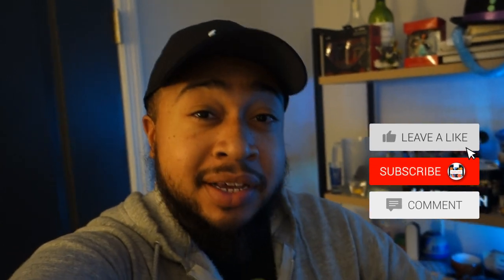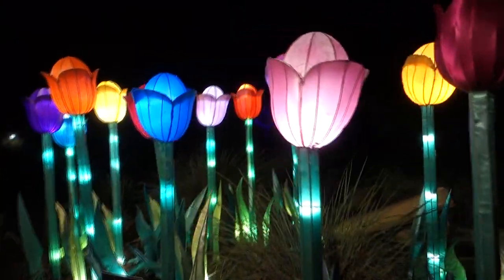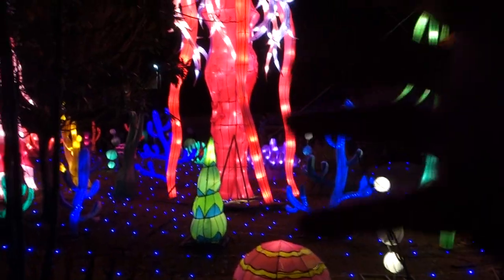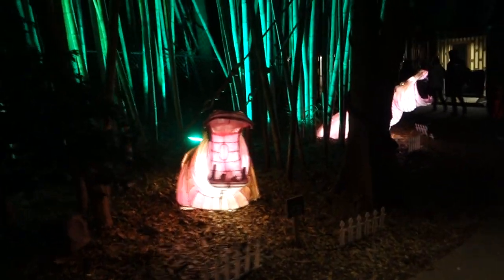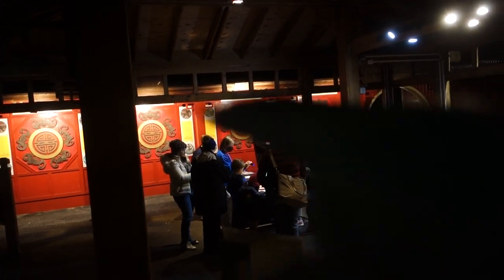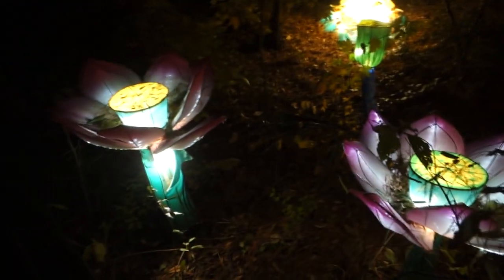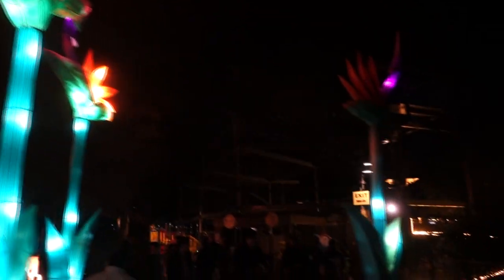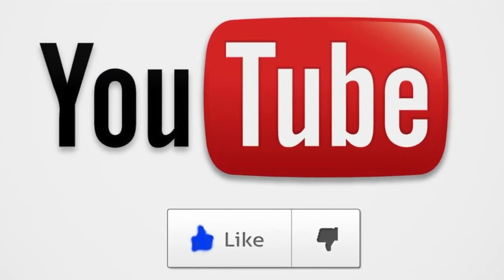OPENING of IllumiNights at the Zoo: A Chinese Lantern Festival 2021 at Zoo Atlanta! | Christmas Vlog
In this video, we take a look at the opening week of the long anticipated IllumiNights Chinese Lantern Festival at Zoo Atlanta! The Chinese Lantern Festival in Atlanta last made its appearance in 2019 formerly at Centennial Olympic Park, with no appearance in 2020, and now has returned at its new home location of Zoo Atlanta for the 2021 Holiday Season! Check out and enjoy this absolutely amazing event, which I highly believe may be the second best holiday event for the Christmas season in Atlanta! Sit back, relax, stay warm and enjoy this wonderful festive vlog!

Miguel the Annual Passholder Hoodies, T-Shirts & Sweatshirts are now available

?sub_confirmation=1